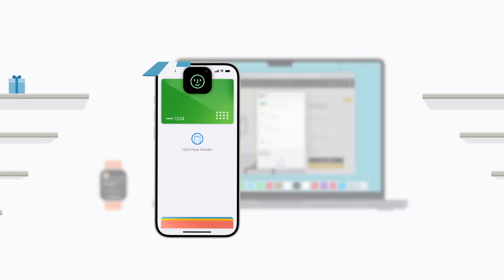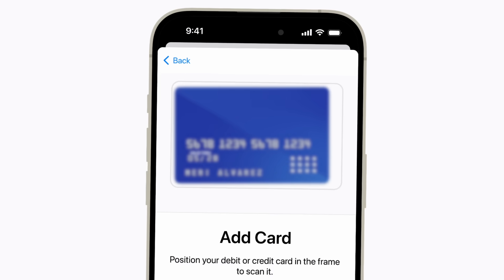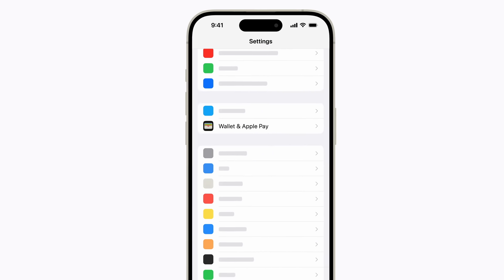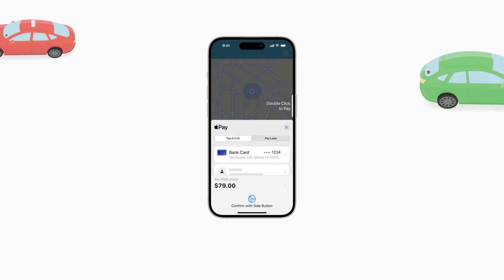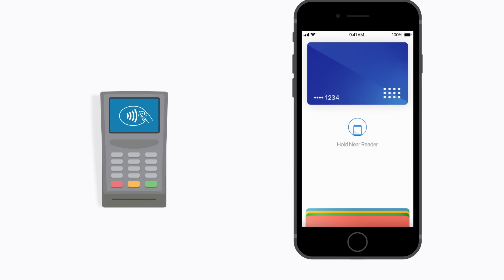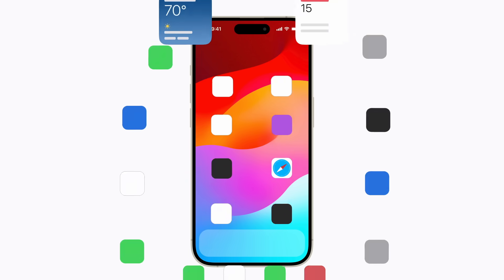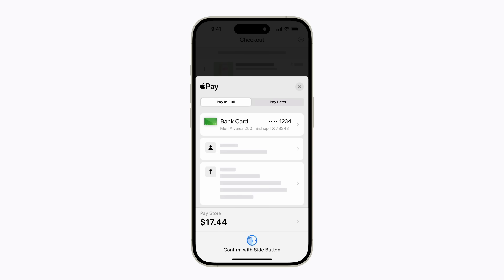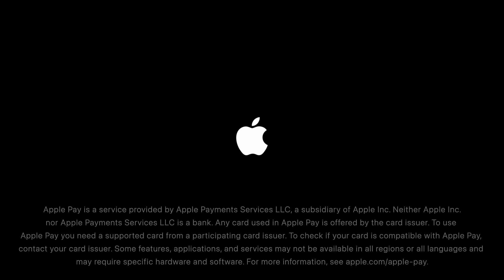How to use Apple Pay | Apple Support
With Apple Pay, you can easily and securely pay for items using your iPhone, iPad, Apple Watch, or Mac. We’ll show you how to add a card, and how to use it.

Apple Pay is a service provided by Apple Payments Services LLC, a subsidiary of Apple Inc. Neither Apple Inc. nor Apple Payments Services LLC is a bank. Any card used in Apple Pay is offered by the card issuer. To use Apple Pay you need a supported card from a participating card issuer. To check if your card is compatible with Apple Pay, contact your card issuer. Some features, applications, and services may not be available in all regions or all languages and may require specific hardware and software.